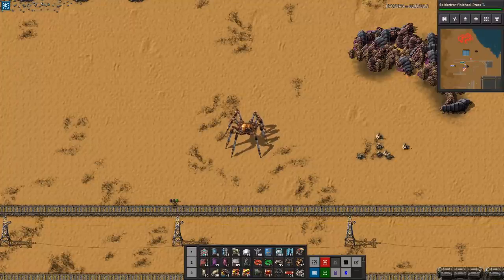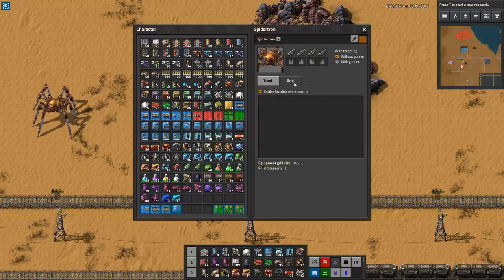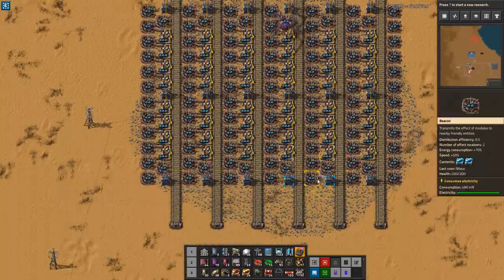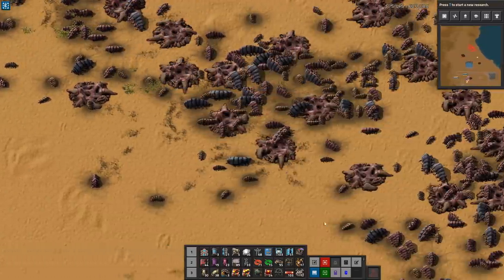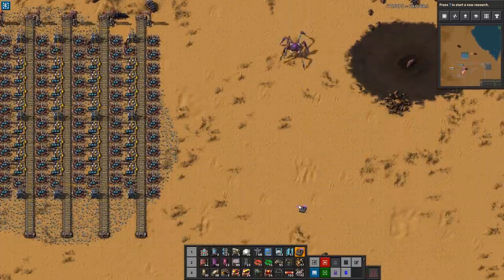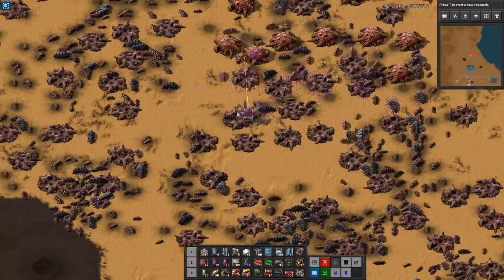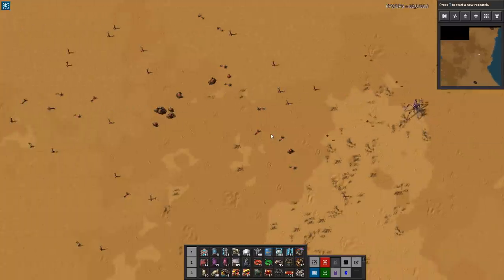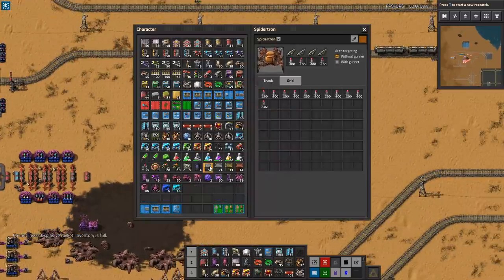The Amazing SPIDERTRON in action - Factorio 1.0 Showcase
The surprise feature for Factorio 1.0 was the much hinted Spidertron!
Here it is in action showcasing all the features
- Remote controlled
- Automatically launching rockets
- Can be equipped with Nukes
- Can walk over terrain
- Contains an equipment grid